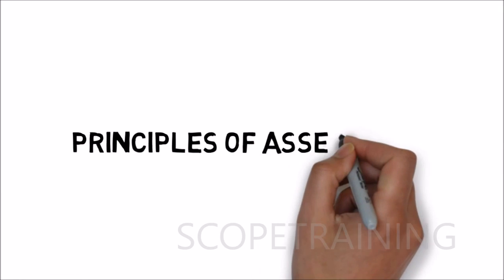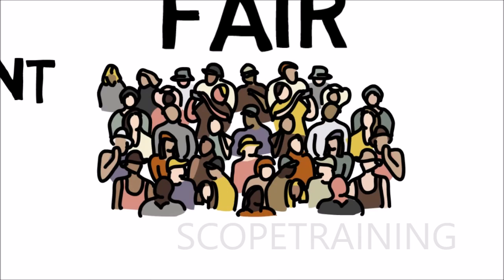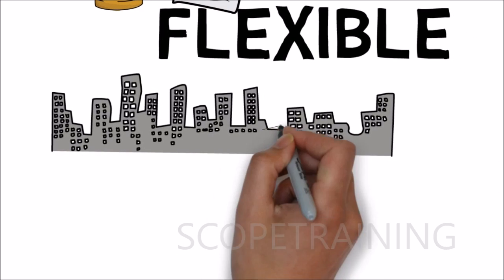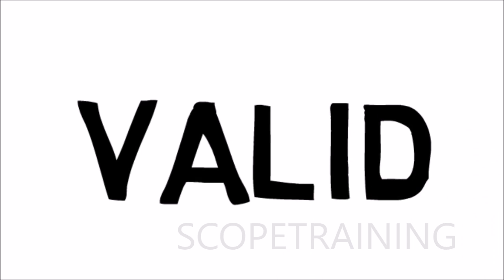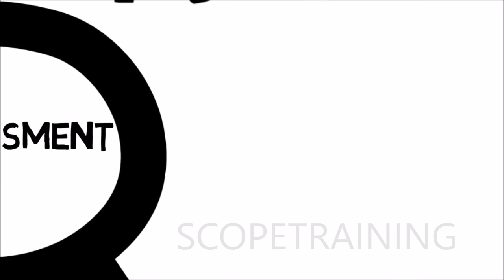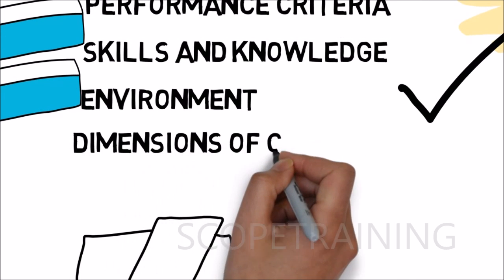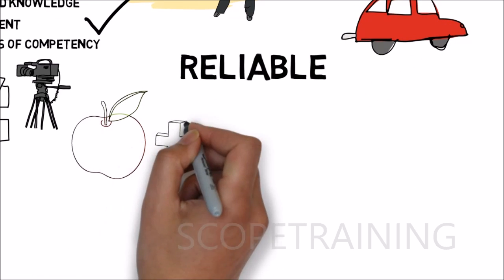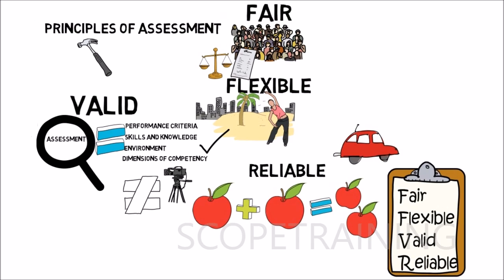principles of assessment